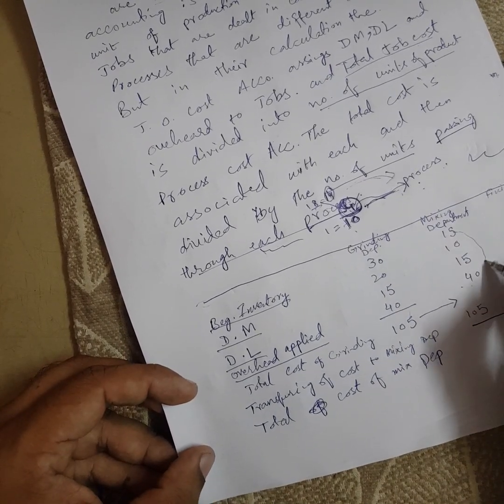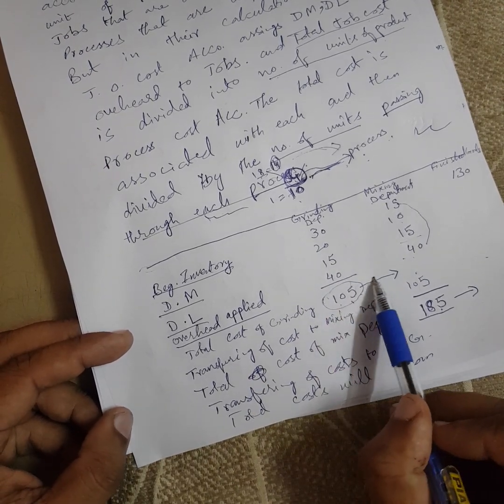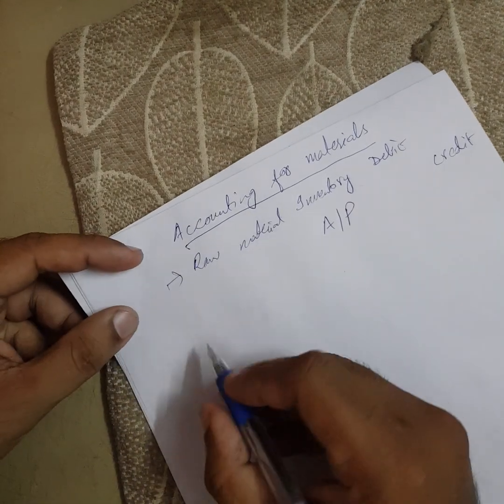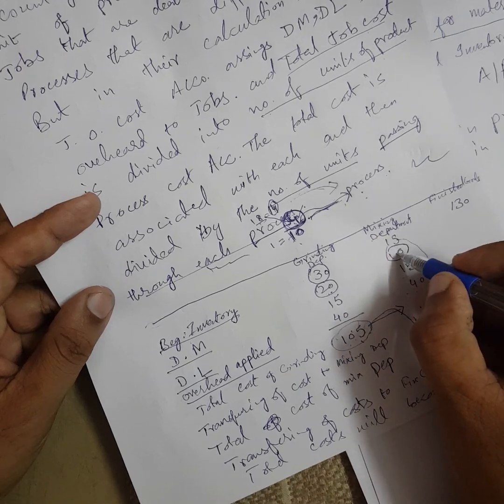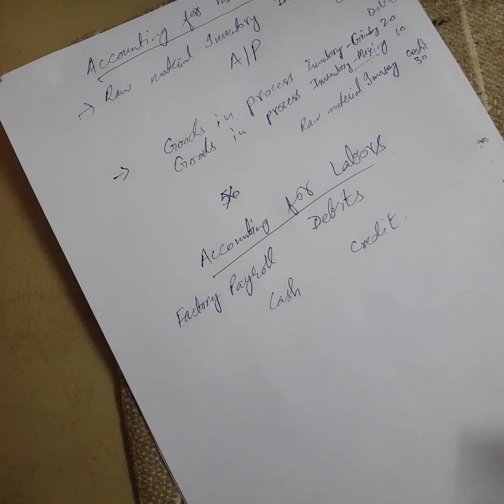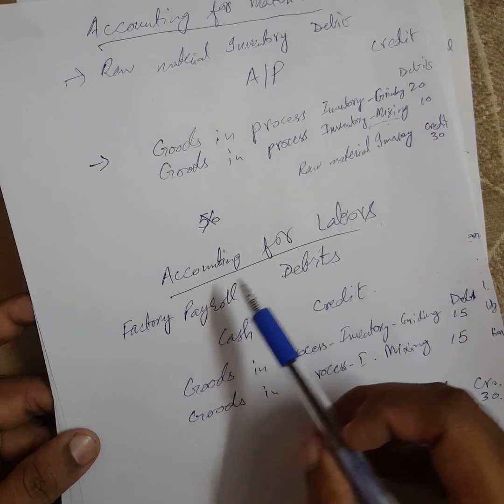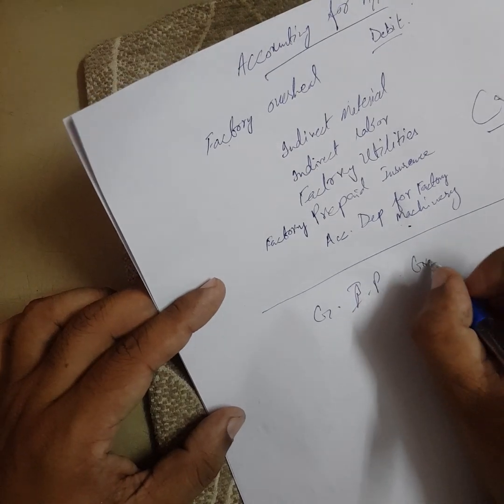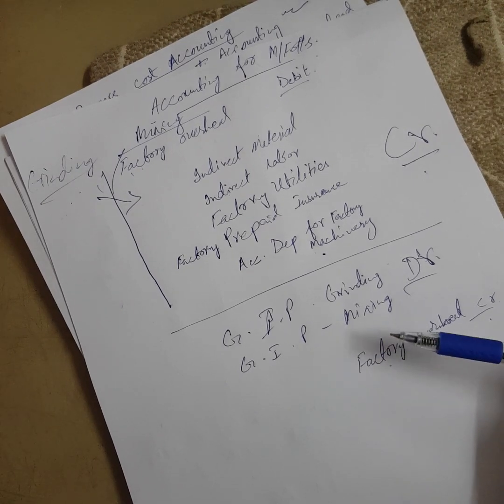Lecture No. 7 By Shahkar Sadiq Part 2